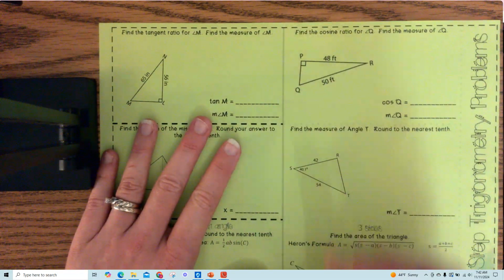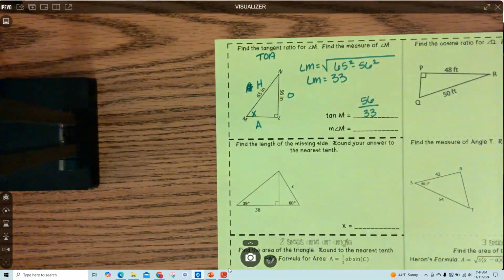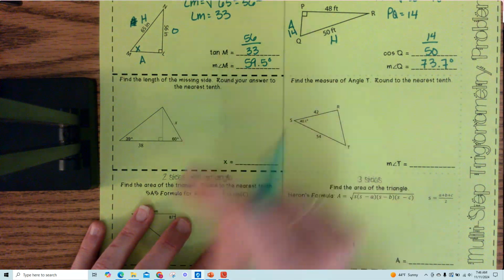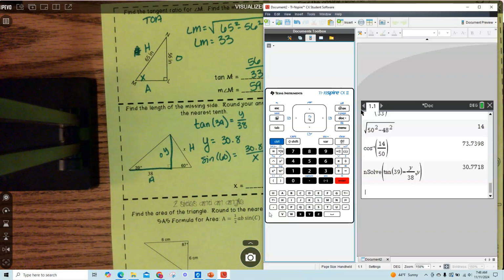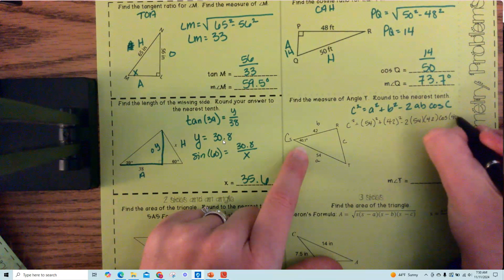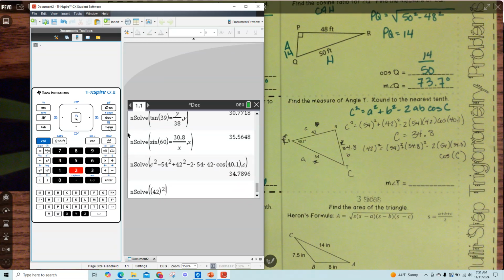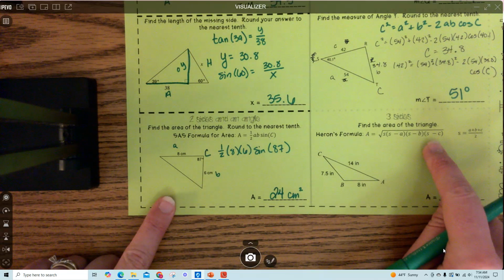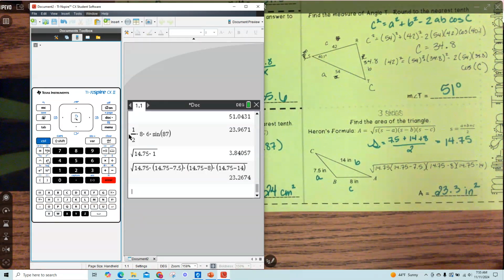Lesson 5.12 Notes - Multi Step Trigonometry Problems